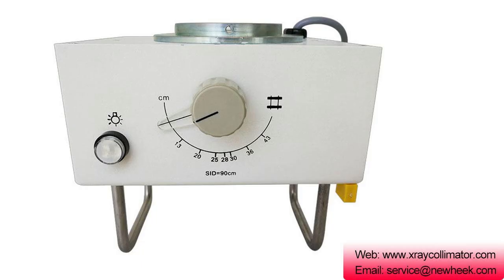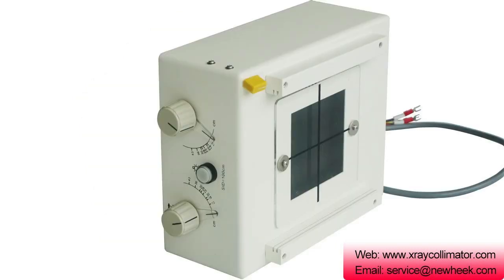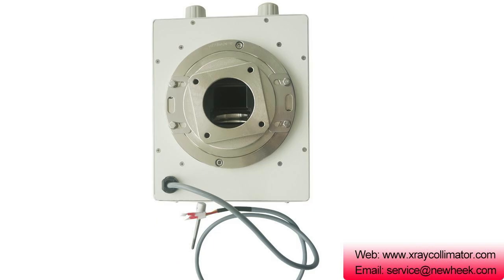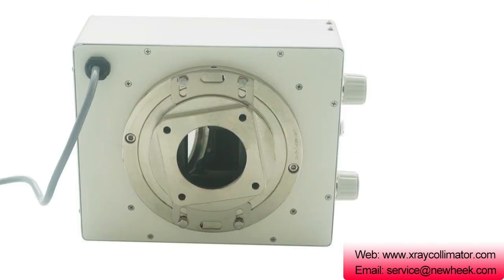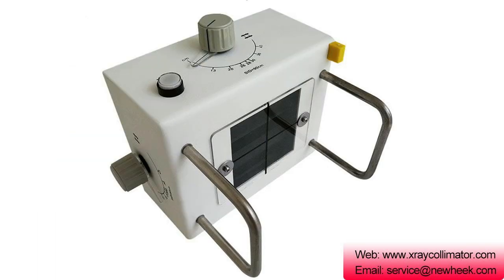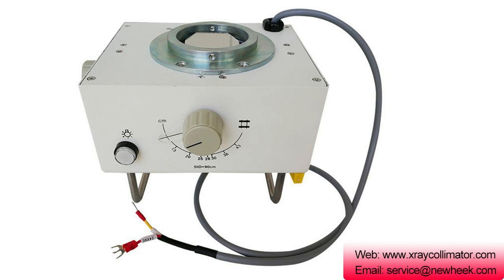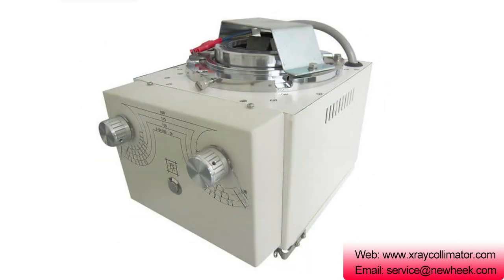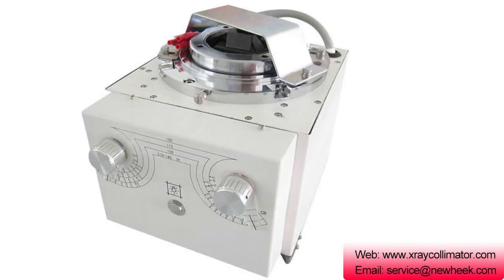X-ray beam limiter installation position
Newheek has 3 X-ray beam limiter are manual X-ray X-ray beam limiter, mainly for filming; in addition, electric X-ray beam limiter are used for fluoroscopy.